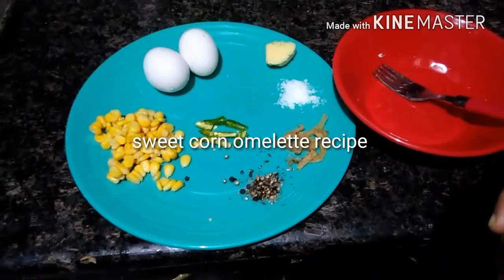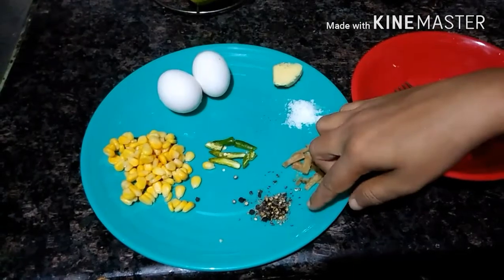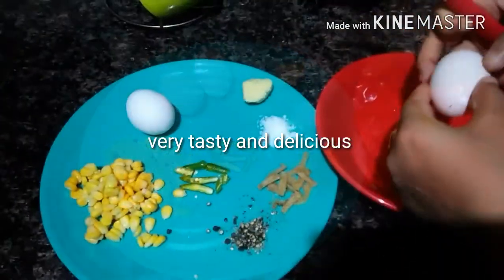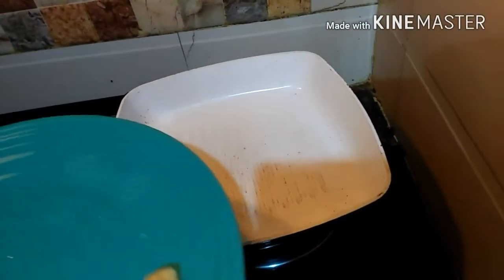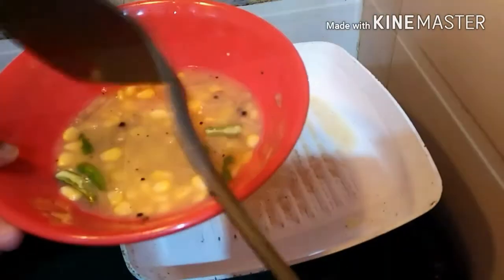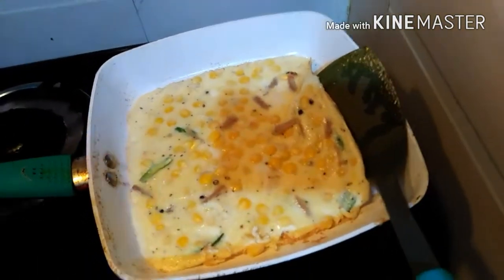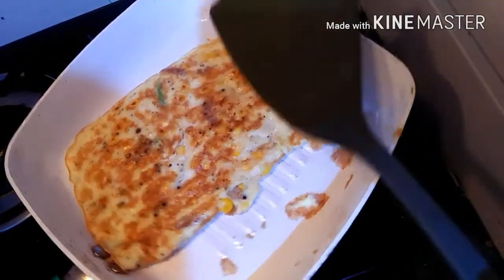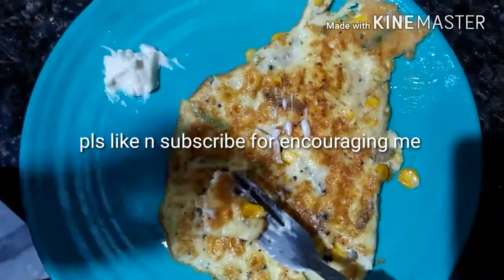Corn omelette recipe